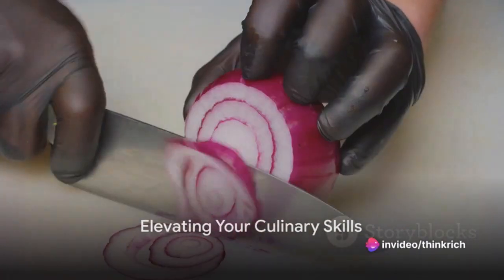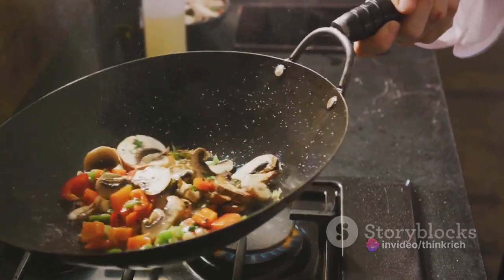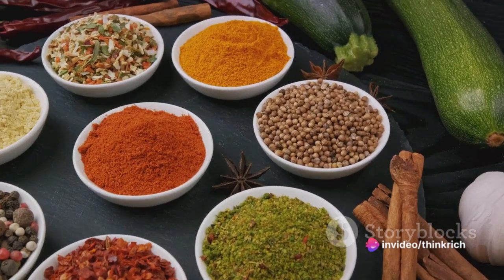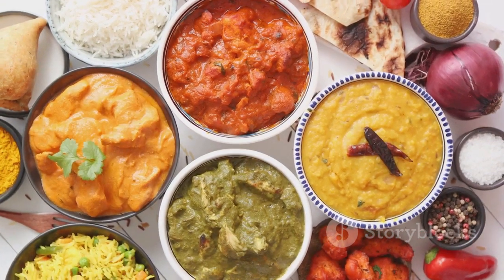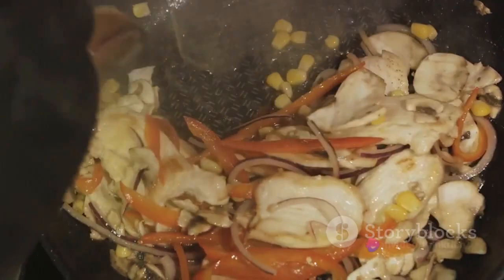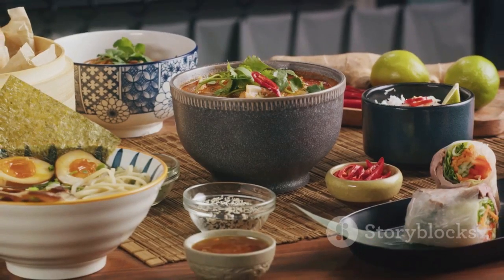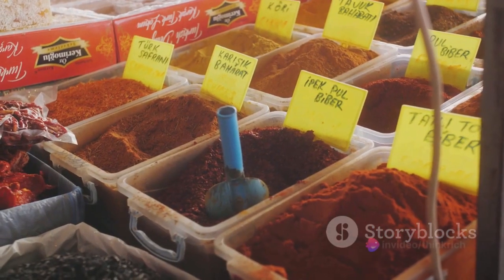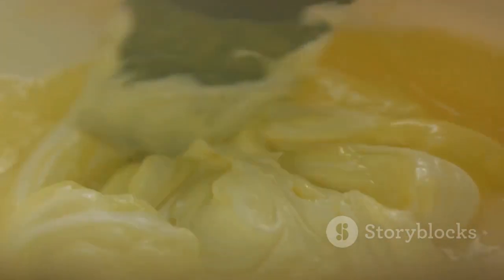Home Chef Adventures: Elevating Your Culinary Skills and Exploring Global Flavors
🍽️ "Home Chef Adventures" is your passport to the world of culinary exploration, where we unravel the secrets of gourmet cooking and celebrate global flavors. Join us in the kitchen as we master the basics, embark on culinary journeys around the world, and create innovative fusion dishes. From delectable desserts to plant-based delights, we've got your taste buds covered. Share your favorite home-cooked meals and culinary tips in the comments, and don't forget to like, subscribe, and turn on notifications to be part of a community passionate about savoring the diverse tapestry of world cuisine. Let's embark on these delicious home chef adventures together, one flavorful dish at a time! Bon appétit! 🌍👩‍🍳👨‍🍳